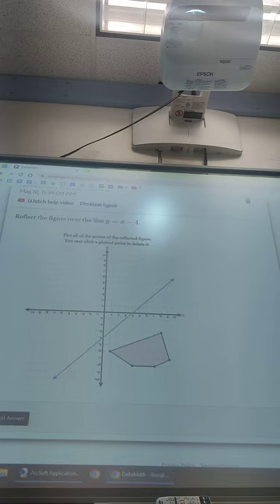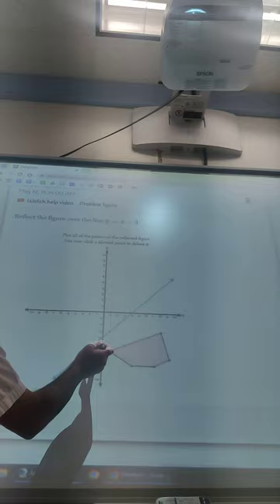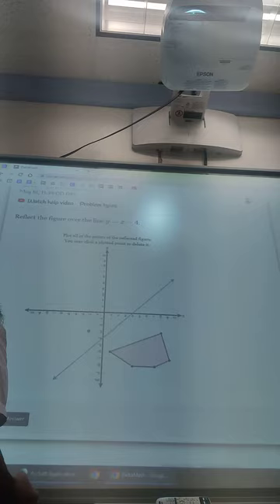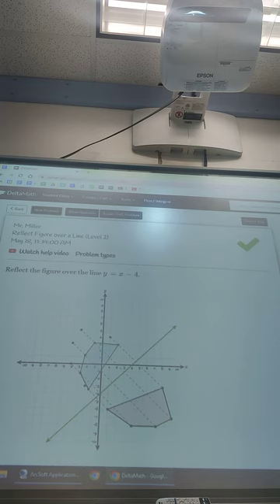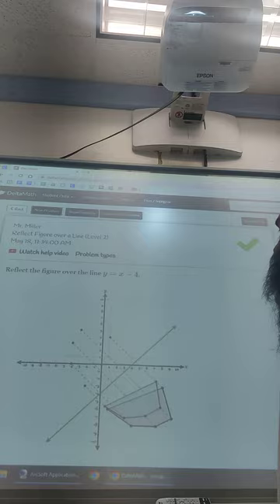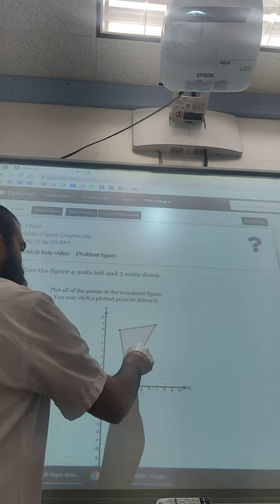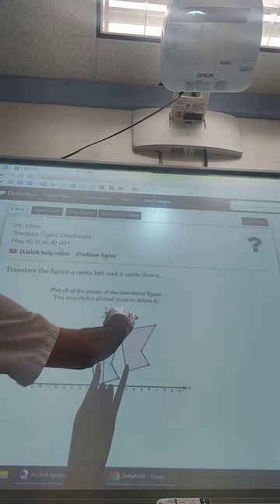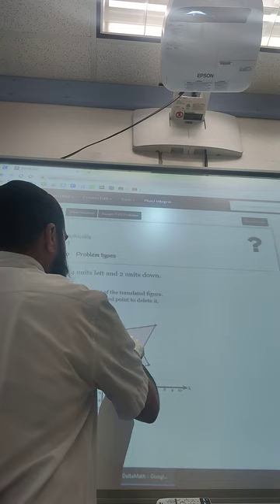reflect half assignment